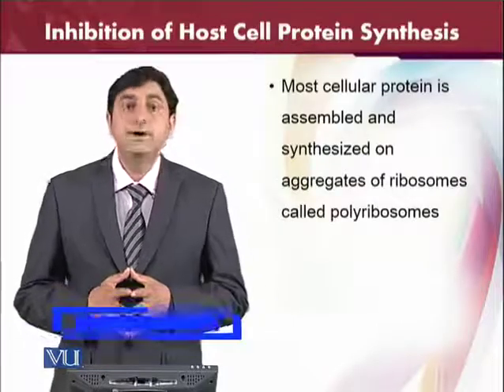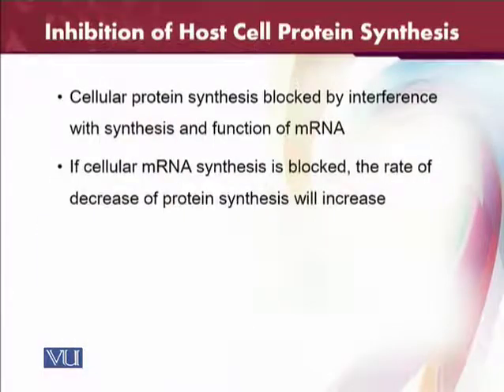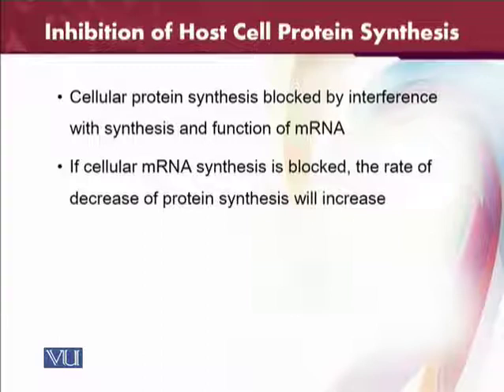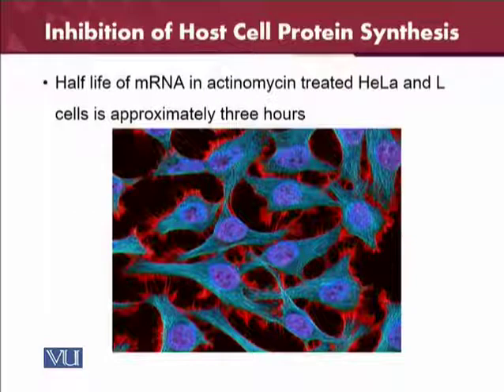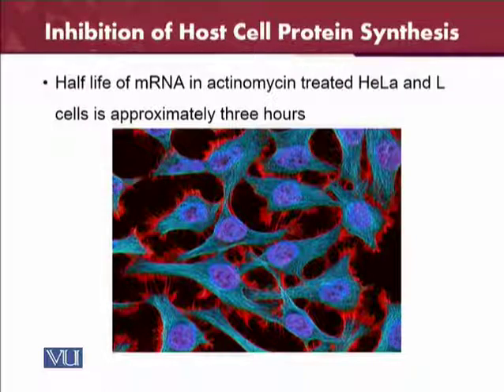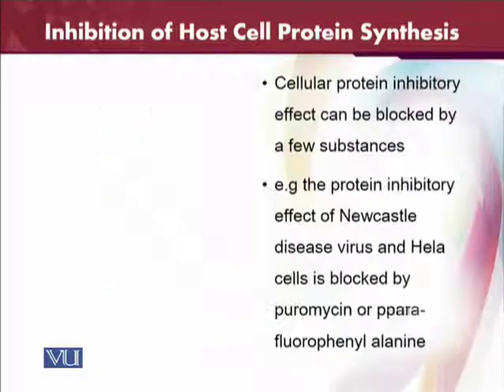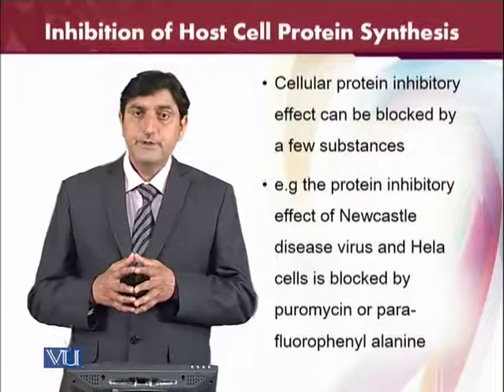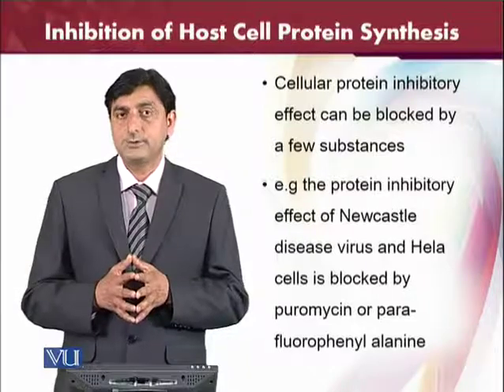BT601_Topic117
BT601 – Virology